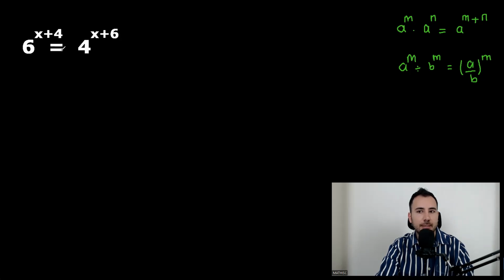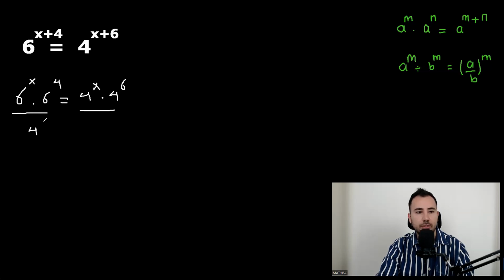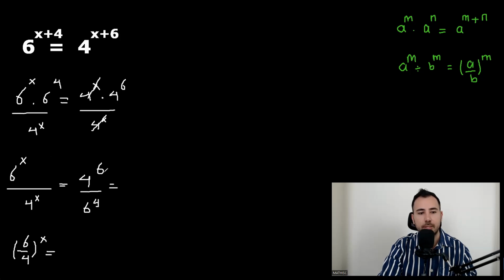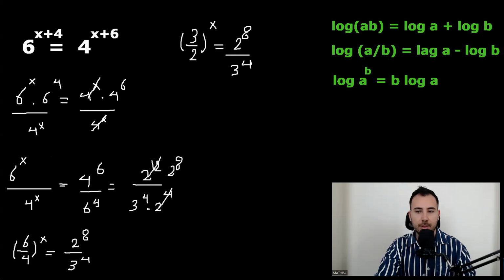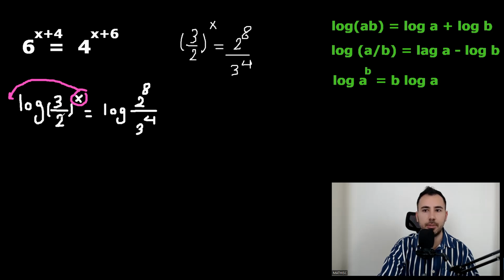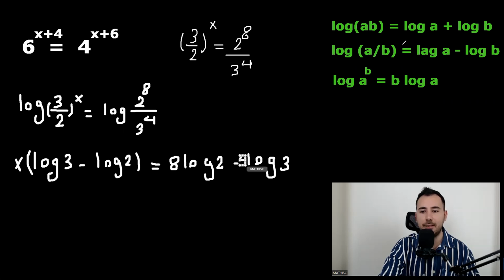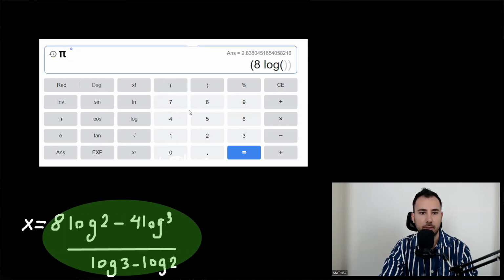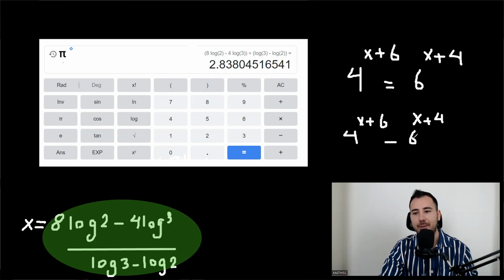Amazing Exponential Math Equation | Olympiad Training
Can you solve this equation in 3 minute?
If not, Lets Solve this equation  together ;)

4^(x+6) =  6^( x+4)

This is not an actual IMO question. I designed this problem to prepare for International Math competition.